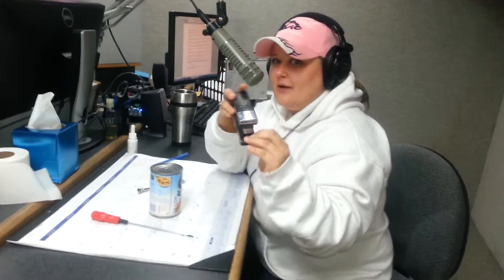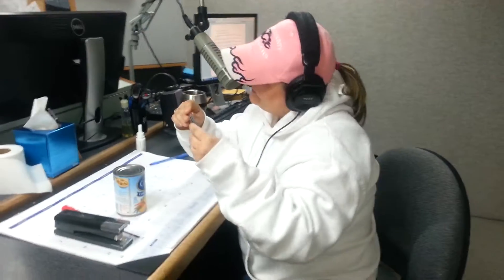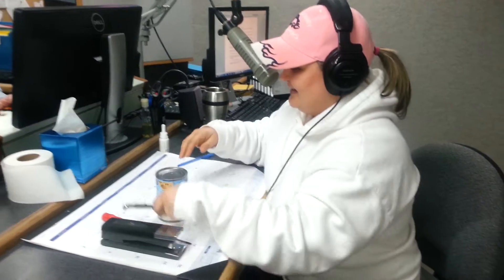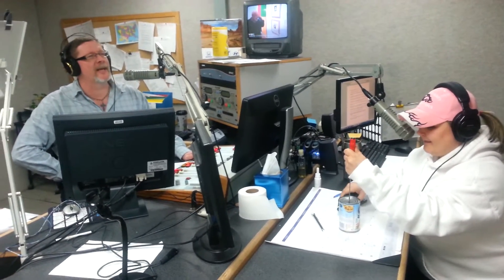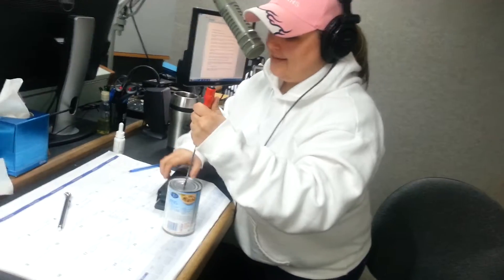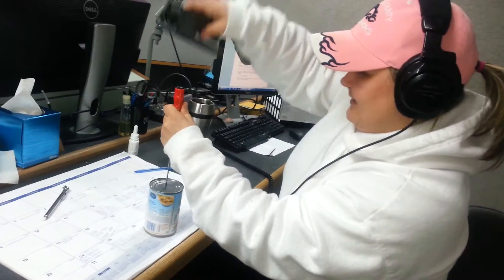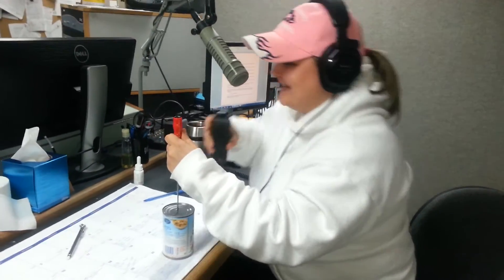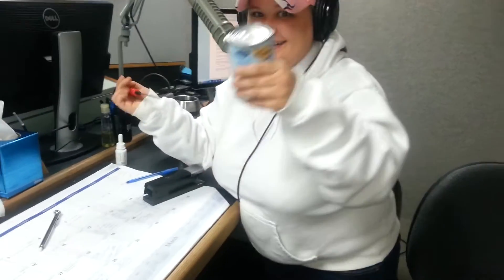Hawk Morning Show Life Hack: Opening a Can Without a Can Opener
If you've found yourself with a can of broth and no can opener, have no fear! You can use every day office items to open the can!